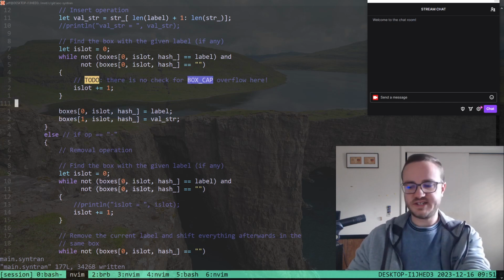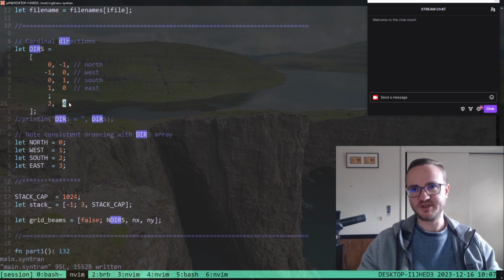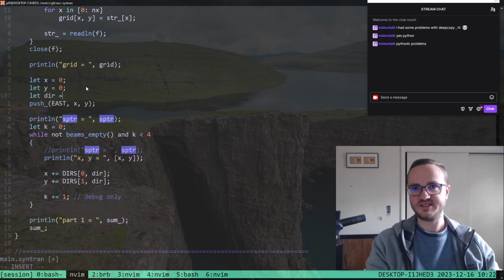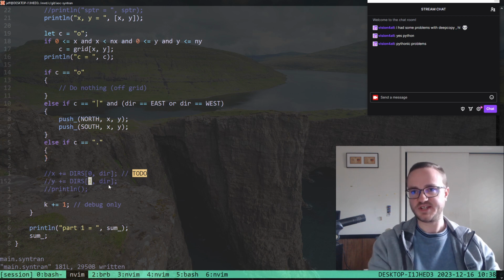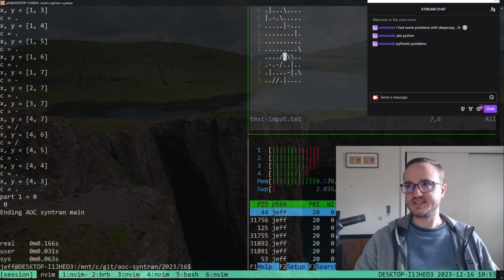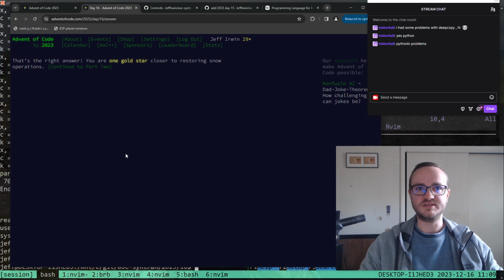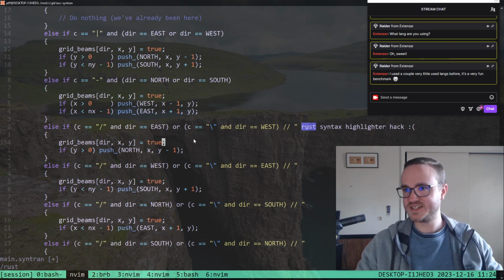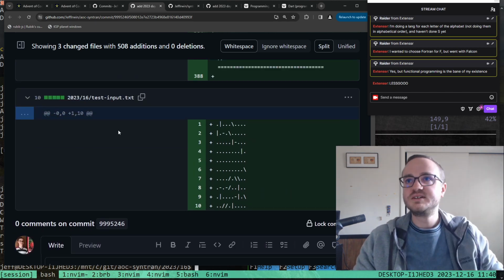Advent of syntran day 16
For day 16, the elves have tasked us with following beams of light as they get split and reflected by mirrors